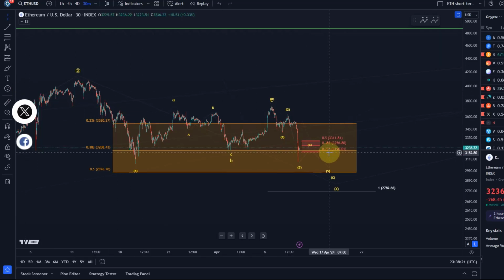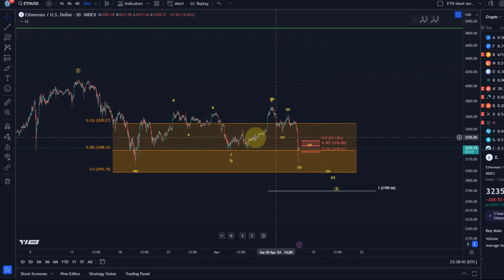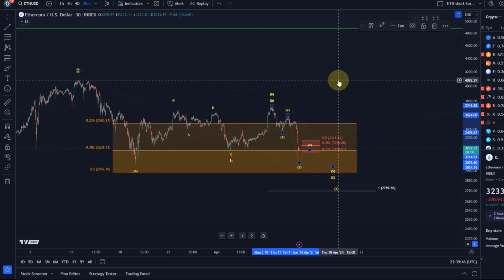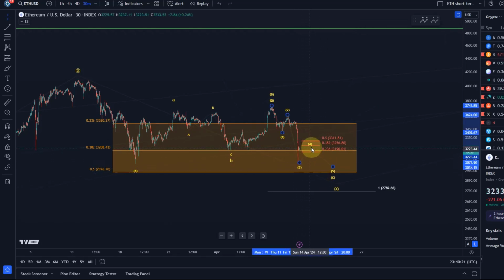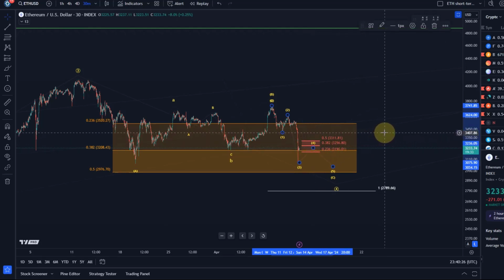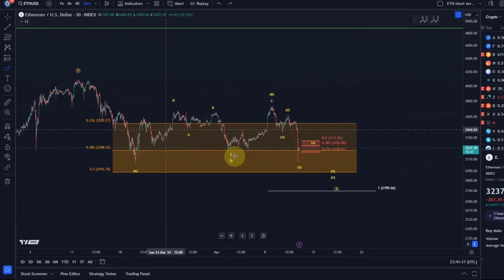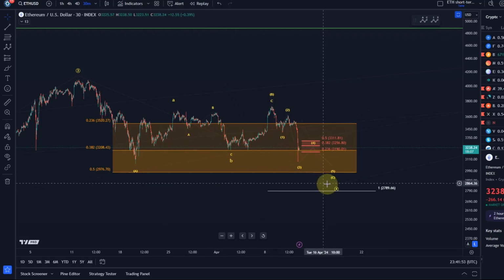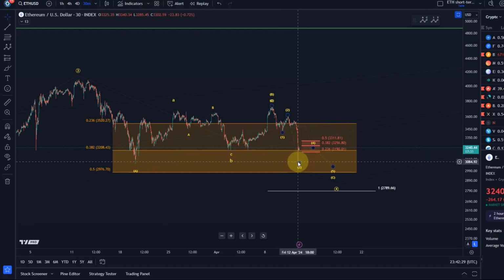Ethereum ETH Price News Today - Technical Analysis Update, Price Now! Elliott Wave Price Prediction!